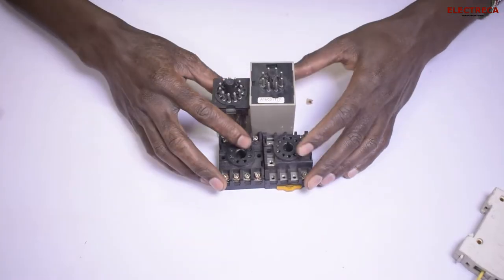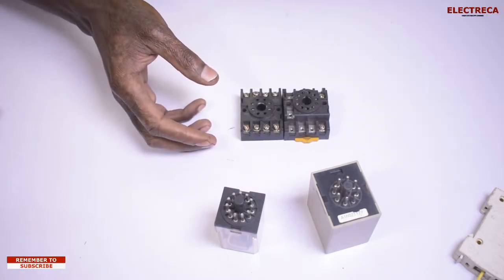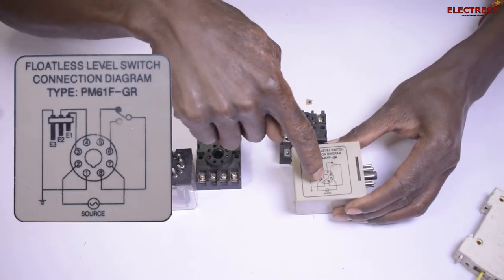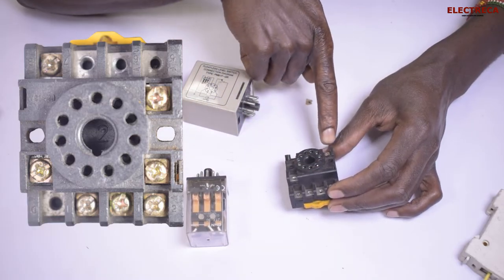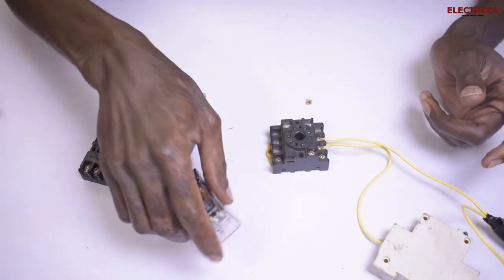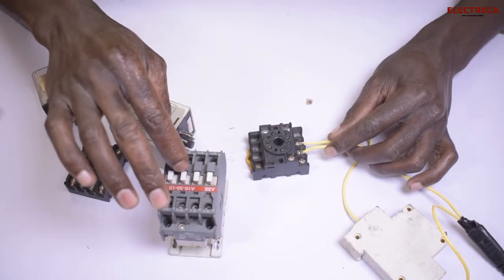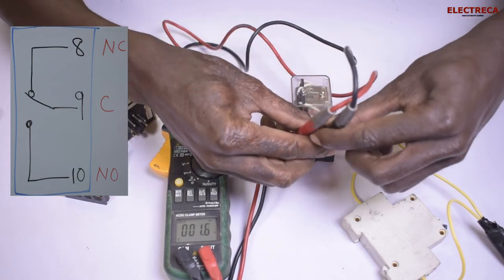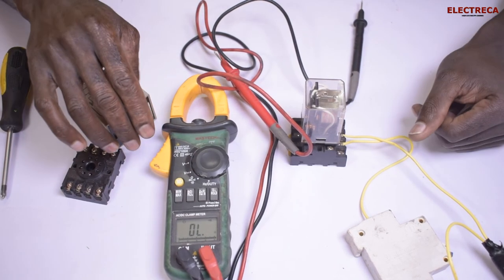How to Connect a Relay Base: The Complete Guide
how to connect the relay base

Welcome to our complete guide on how to connect a relay base! In this video, we will cover everything you need to know about relay connections, including the different types of relays such as 8-pin relay, 14-pin relay, and 11-pin relay. Whether you're working with automotive relays, AC relays, or DC relays, this tutorial will help you understand the workings of a relay and how to properly wire them for your electronic projects.

You'll learn about relay wiring and see detailed relay connection diagrams that will make it easier for you to grasp the concepts. We will also explain how to install a relay and provide insights on how to use relays in various circuits. If you're looking for specific instructions on Omron 8-pin relay wiring diagrams, we've got you covered!

This guide is perfect for both beginners and experienced electronics enthusiasts. You'll gain a better understanding of relay terminals and pins, ensuring you can confidently connect a relay base for any application. Join us as we dive deep into the fascinating world of relays and enhance your electronics knowledge today!

In the 14-pin relay, we have 14 pin or connection terminals in which the 4 terminals are common, 4 terminals are N.C (normally closed) with common terminals, 4 terminals are N.O (normally open) with common terminals, and 2 terminals for relay operating coils.